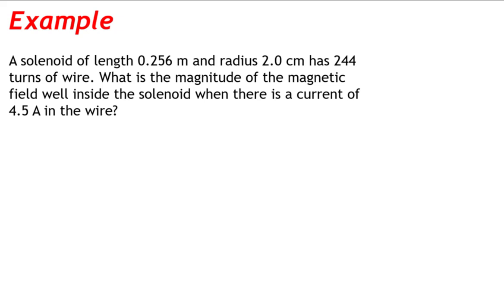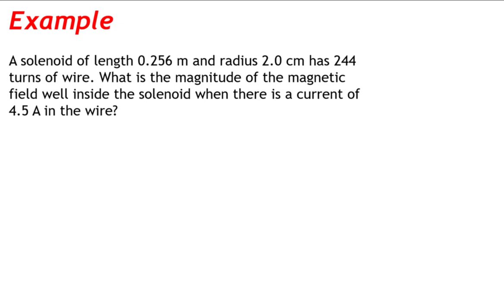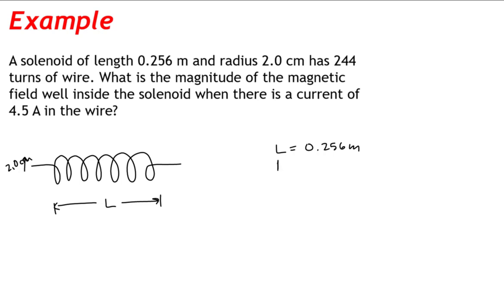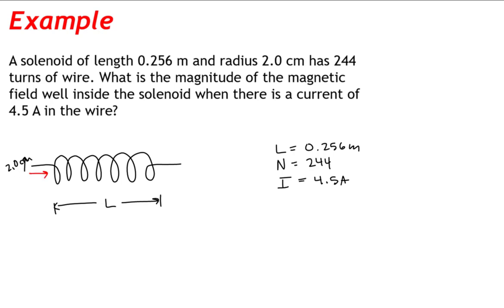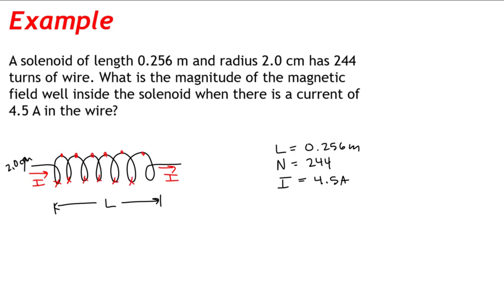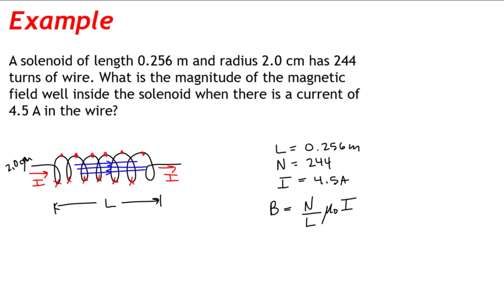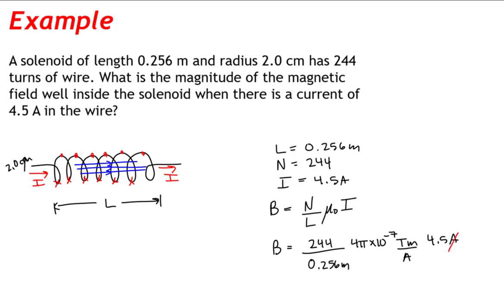Using a Formula to Find the Magnetic Field Inside a Solenoid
In this video we work through an example in which we simply "plug and chug" into a formula to find a value for the magnetic field inside a solenoid.